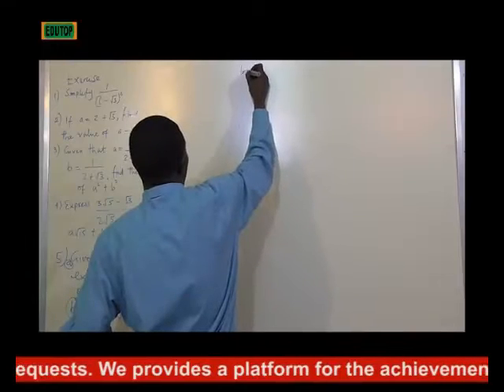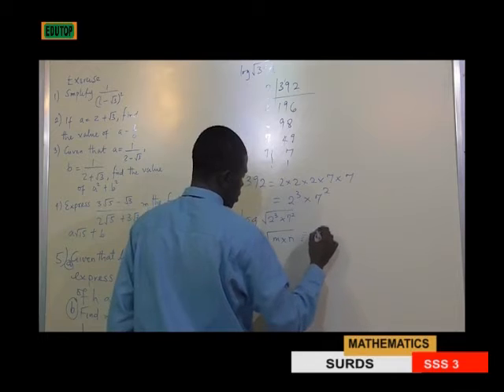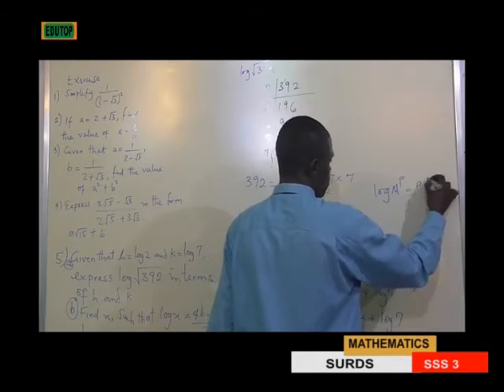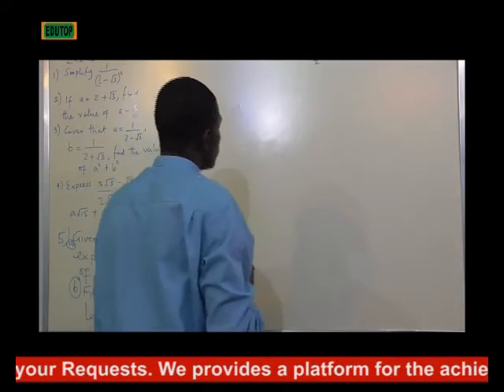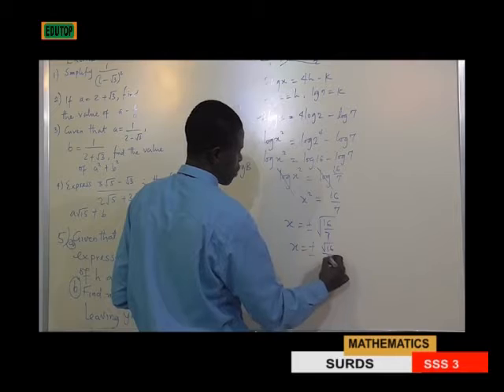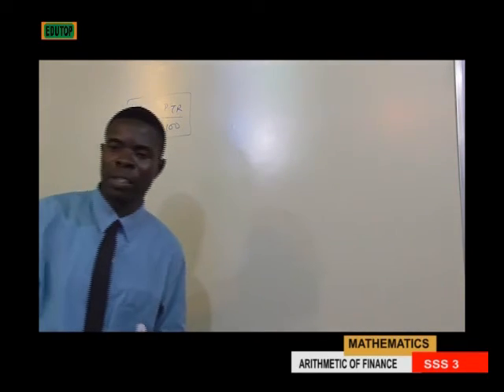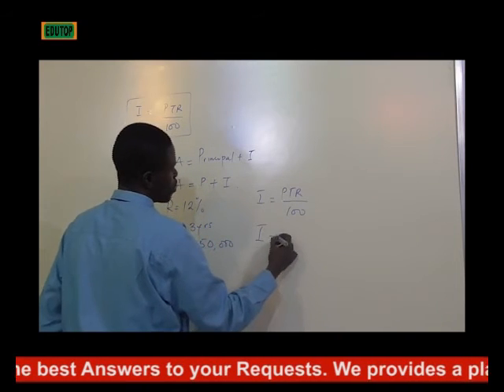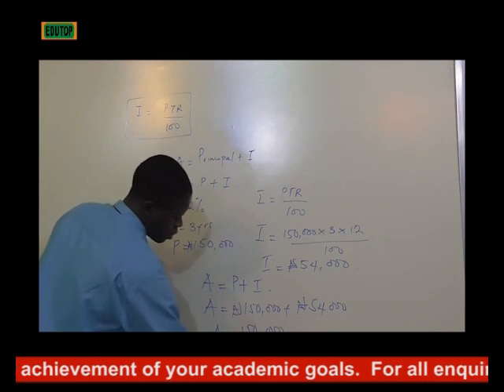(MATHEMATICS FOR SENIOR SECONDARY SCHOOL SS3) Lesson 6